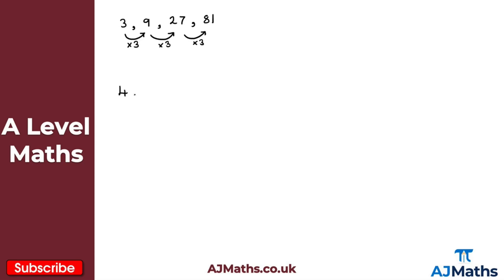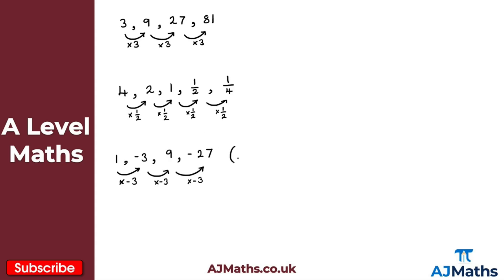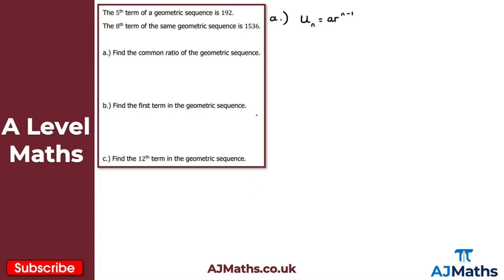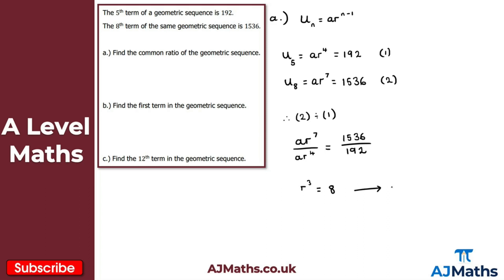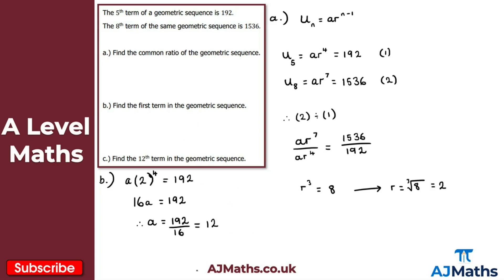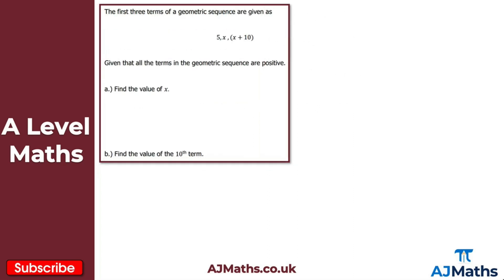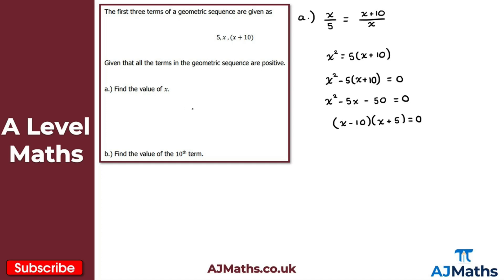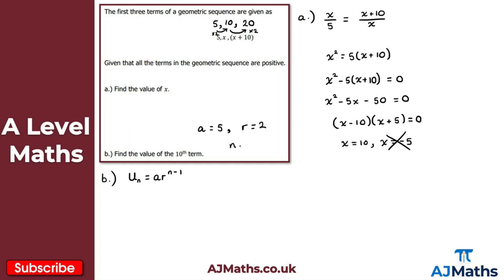A Level Maths | Pure - Year 2 | Geometric Sequences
In this video we take a look at Geometric Sequences and the formula for the nth term of a geometric sequence.

In the next video we are going to take a look at Geometric Series.

Circles -
Trigonometric Ratios -
Trigonometric Identities and Equations -
Vectors -

Definition and formula for the nth term - 00:00
Question 1 - 03:27
Differentiating y=secx - 07:56